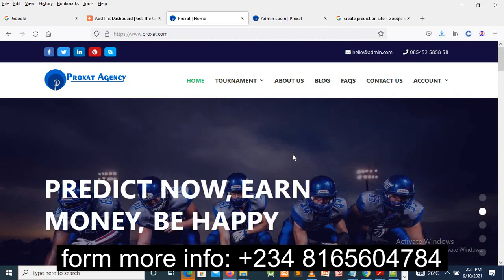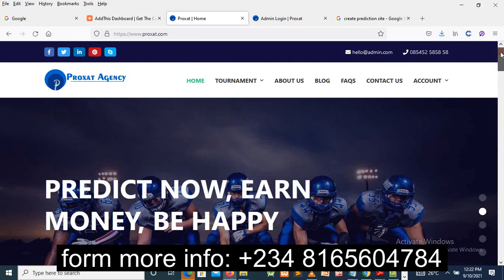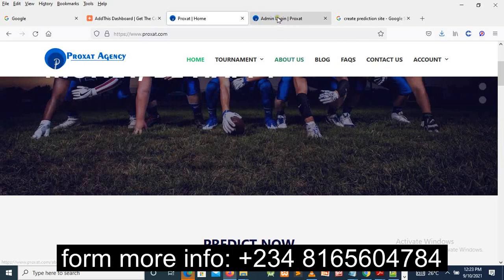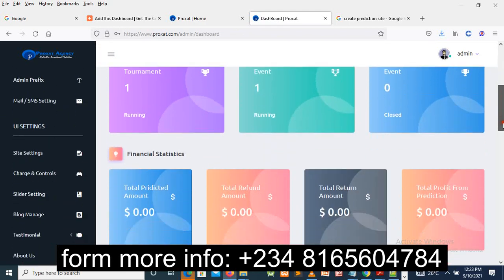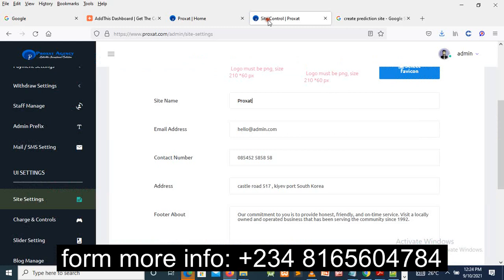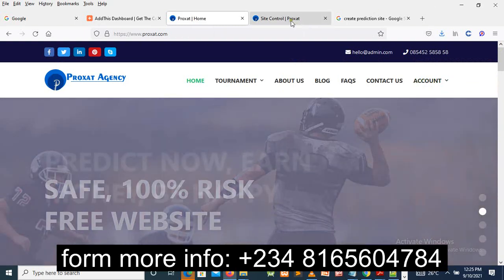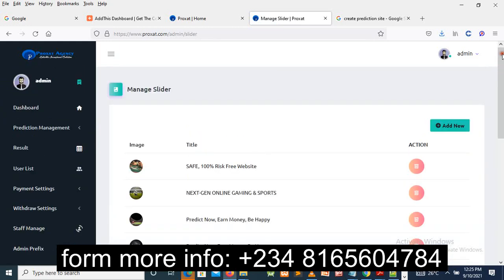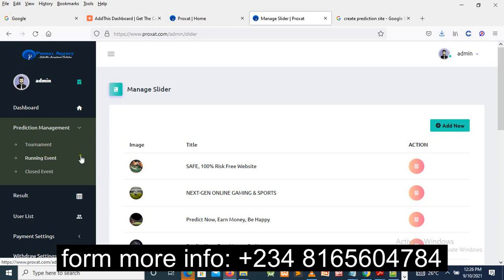How to create Sports and Prediction Website